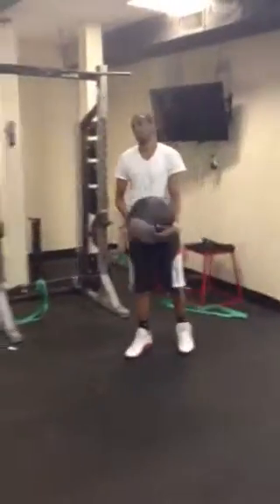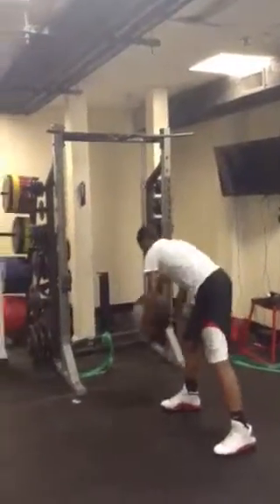DJs basketball workout